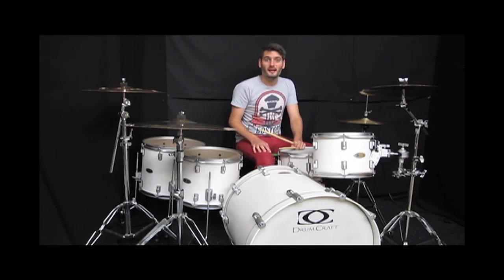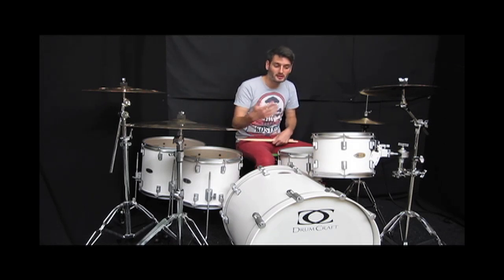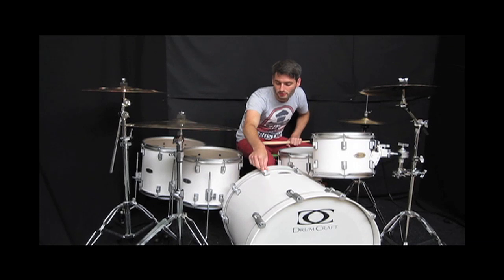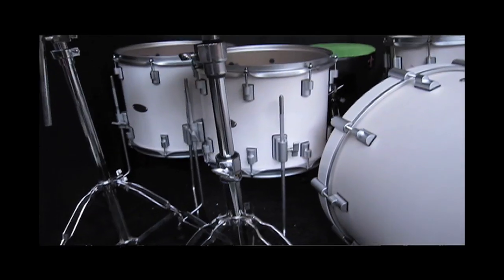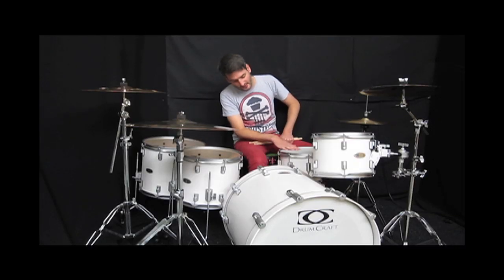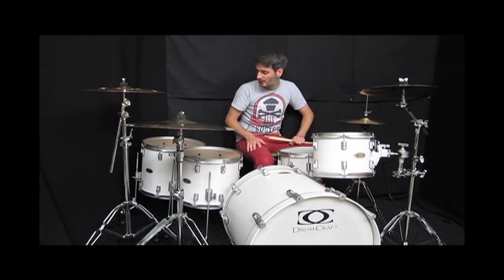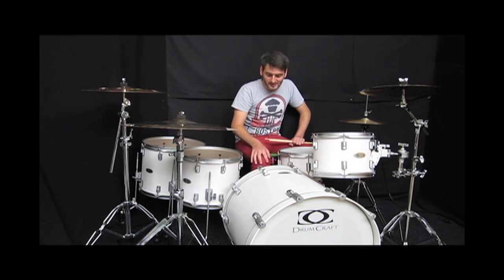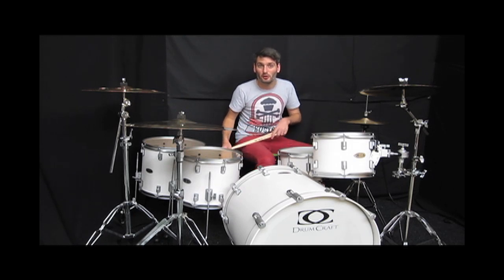DrumCraft Series 8 Birch Drum Kit Venice White w/ Satin Chrome Hw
What a beast of a kit - sounds big warm and very loud.
The kit is 100% birch shells w/ the awesome satin chrome hw
Drum Sizes :-
22x20" 12x9" 14x12"f 16x14"f 14x6.5"
Drums included tom holder and clamp and legs for the floor tom